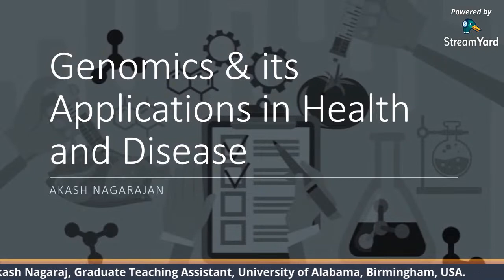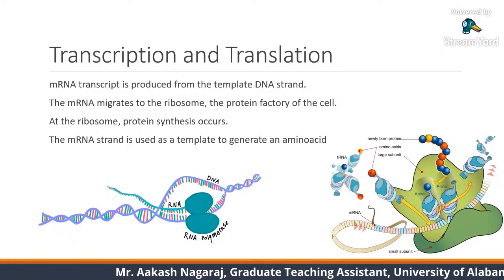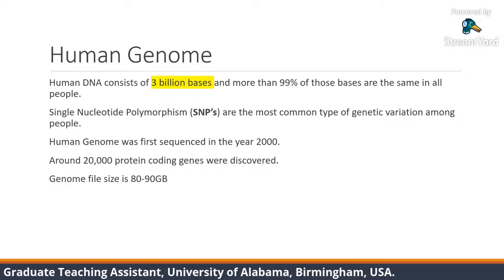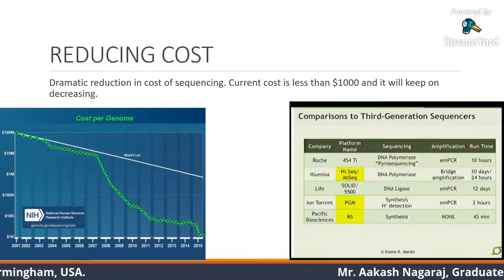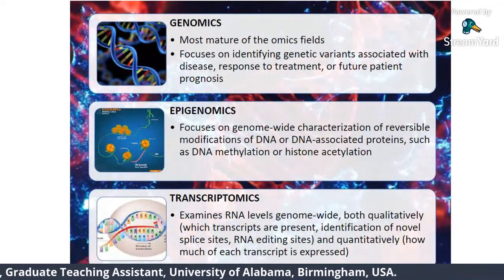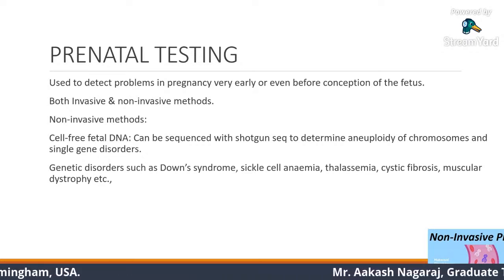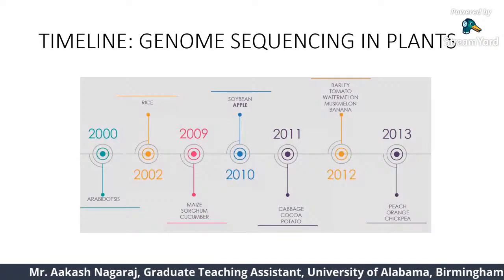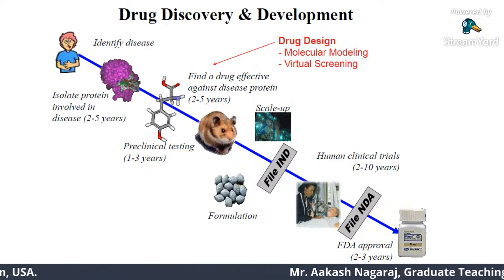Genomics and its Applications in Health and Disease by Mr. Aakash Nagaraj, USA.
International Alumni Series on "Road Map to Hybrid Research-II" organized by the Department of Biotechnology, Dr. MGR Educational and Research Institute, Chennai.
Day6 session
This is the overall feedback link to be filled to get the certificate.